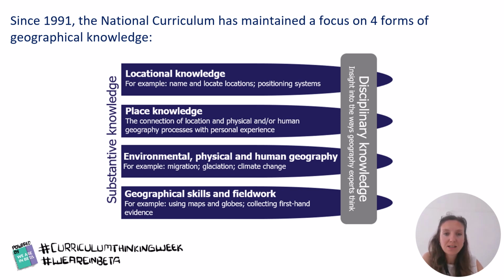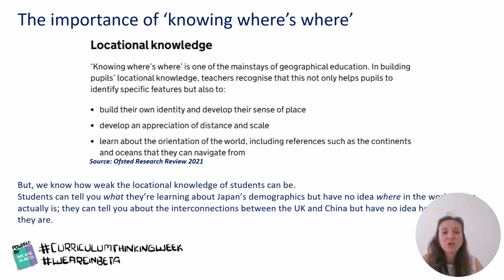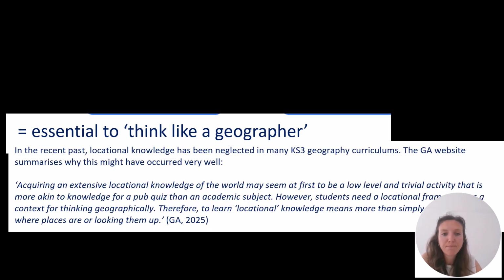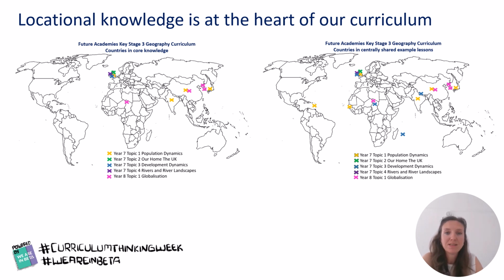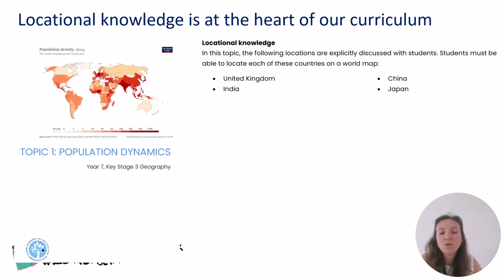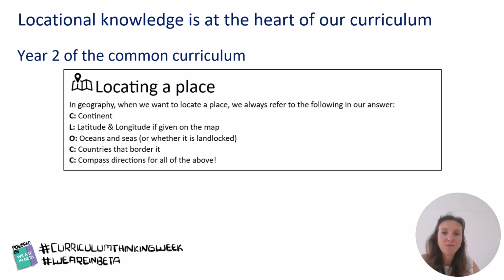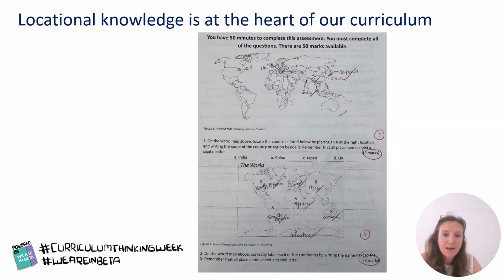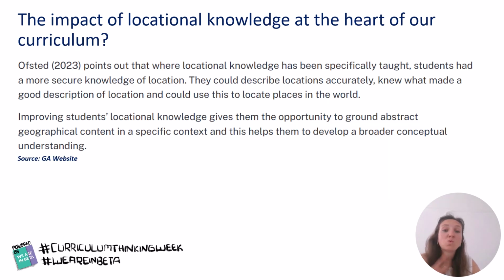Placing Locational Knowledge at the heart of KS3 geography curriculum- K.Stockings, Future Academies